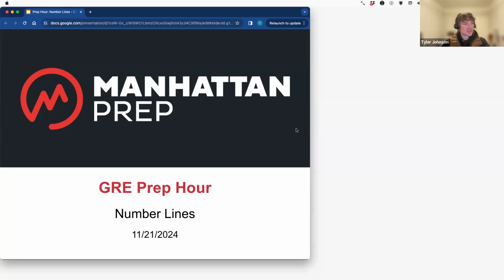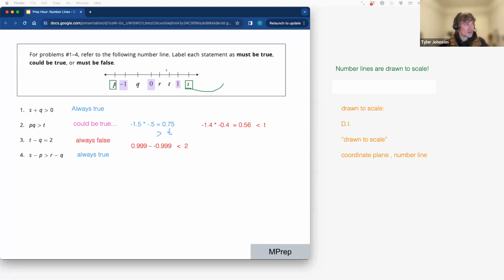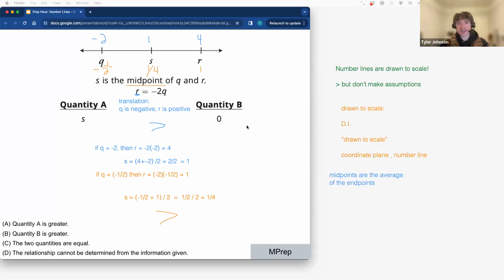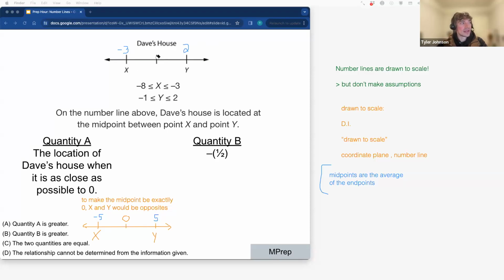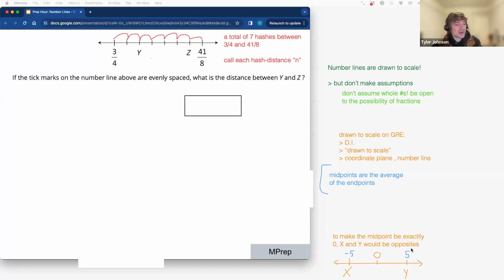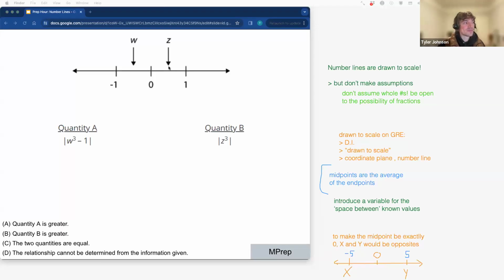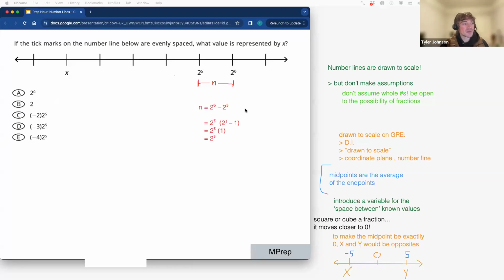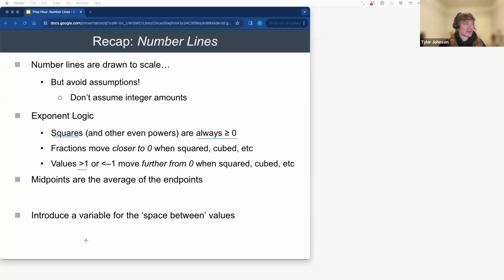Free GRE Prep Hour: Number Lines (and Number Properties!)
Although number lines are drawn to scale on the GRE, you must be careful not to make invalid assumptions! In this GRE Prep Hour, host Tyler Johnson exhibits the top tips & tricks for approaching number line problems while exploring number property concepts and explaining how to avoid common pitfalls.

Get the bestselling 5 lb.

0:00 Intro
1:28 Question 1
12:16 Question 2
19:09 Question 3
25:04 Question 4
30:12 Question 5
35:09 Question 6
40:46 Question 7
46:00 Question 8
53:30 Question 9
59:49 Question 10
1:05:17 Recap